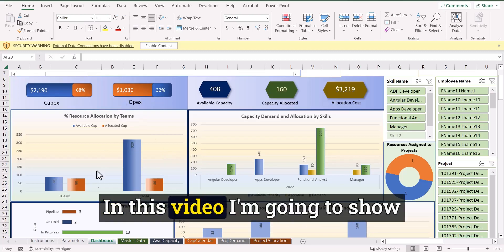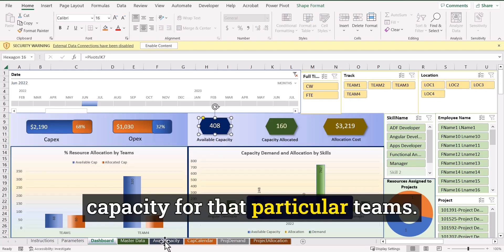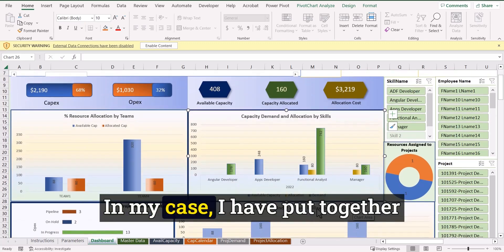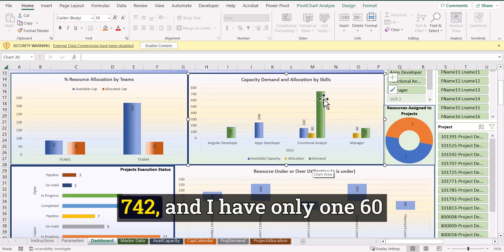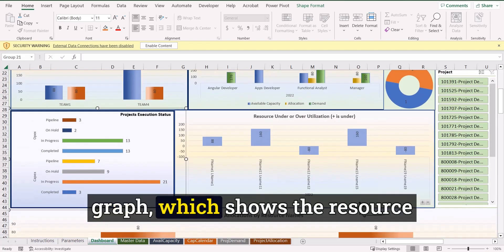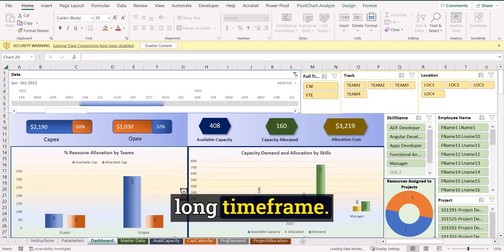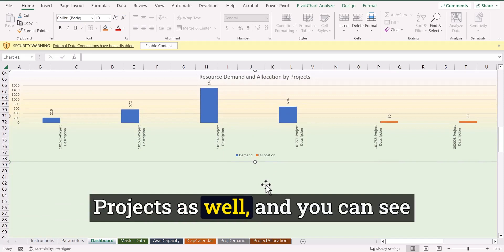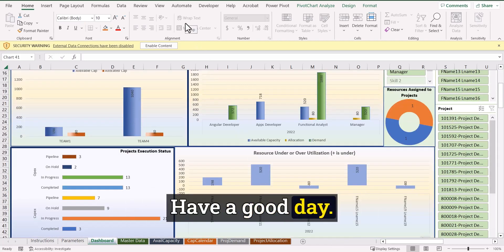How to Use Resource Allocation Graphs for Project Planning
Link to download this sheet

In this video, you will learn how to read and use resource allocation graphs that I have created for project planning. These graphs will help you visualize the available and allocated capacity, demand and allocation by skills, project status, resource utilization, and project allocation by resource names. You will also learn how to filter the graphs by time frame, team, and project type. This is a planning tool, not an execution tool, so you will need to use your actual project management software to track the actual hours and productivity of your resources.

Build your own Landing Pages and Email marketing for FREE using SYSTEME
Here you can use the following link to get a huge discount to try Helium 10.

You can also try a similar and equally effective tool called Jungle Scout for product research. Jungle Scout Try Here for FREE

Use the link below to signup for Bluehost, the only hosting provider that provides you the ability to have unlimited free email addresses.
Get this Special intro offer and 30-day money-back guarantee